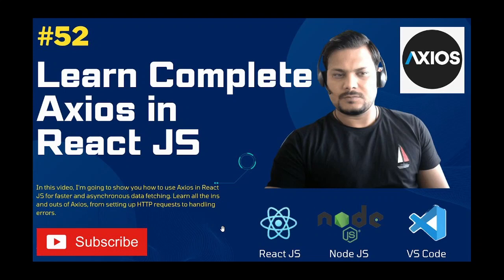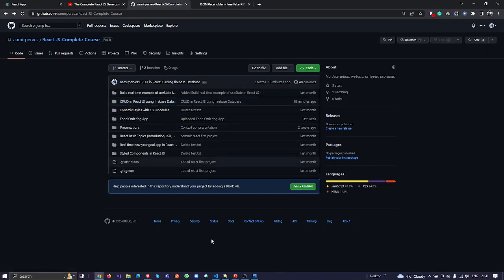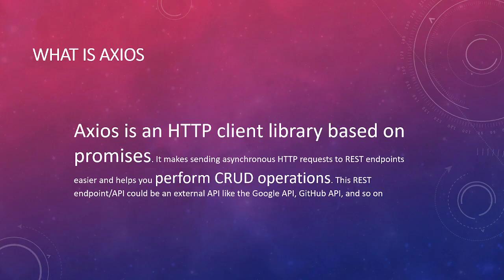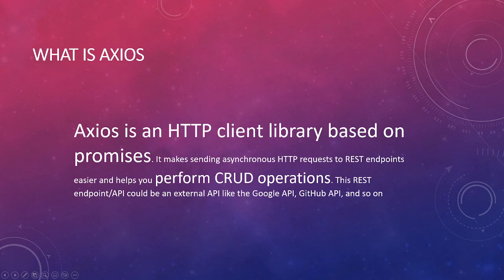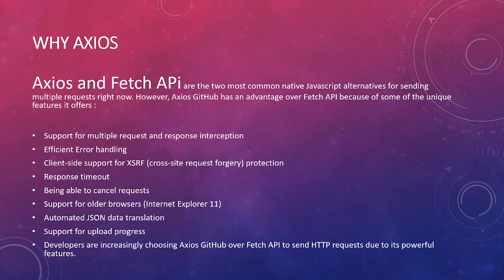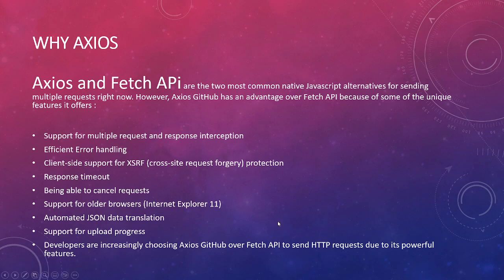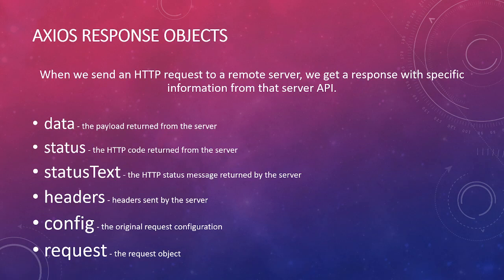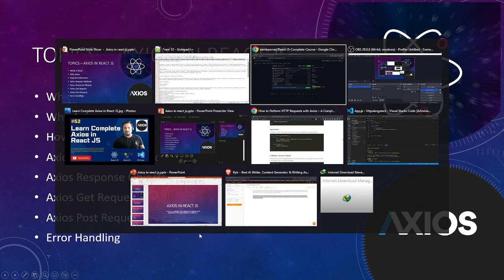Learn Complete Axios in React JS | What is Axios | React JS Tutorial (full course) - #52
Ready to take your React JS skills to the next level? In this video, I'm going to show you how to use Axios in React JS for faster and asynchronous data fetching. Learn all the ins and outs of Axios, from setting up HTTP requests to handling errors. With this comprehensive guide, you'll be able to master Axios in no time!